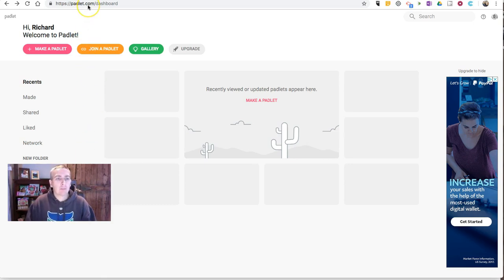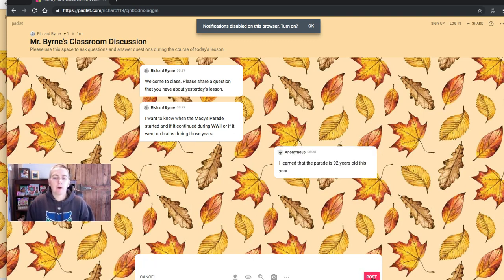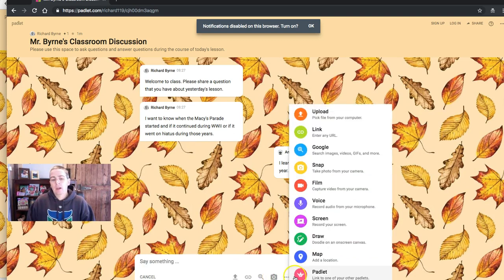How to Create a Backchannel on Padlet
Padlet is a versatile tool for sharing notes, links, videos, and files. Recently, a backchannel template was added to Padlet. Watch this video to learn how to create a backchannel on Padlet.